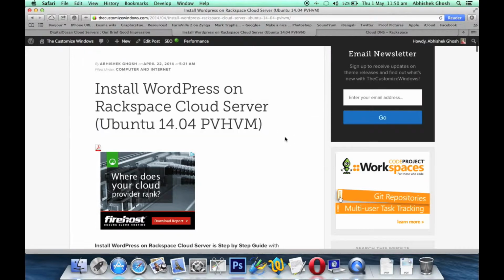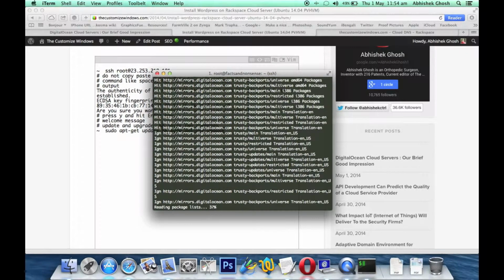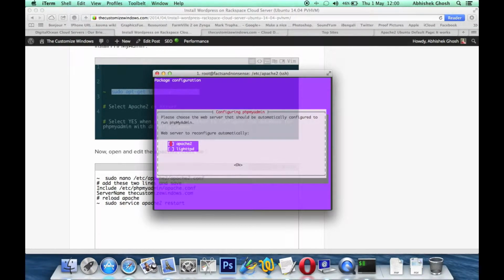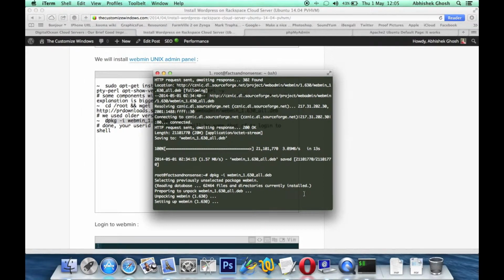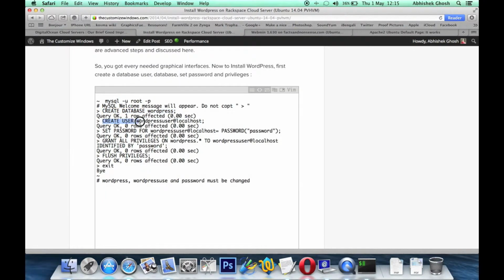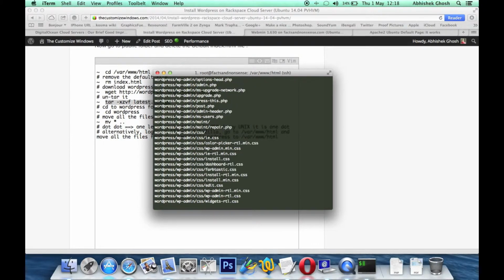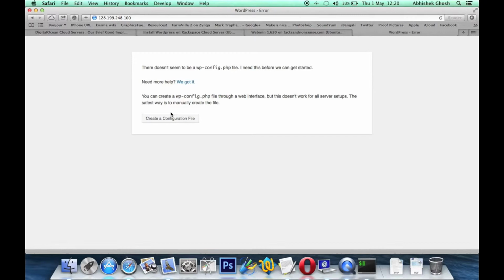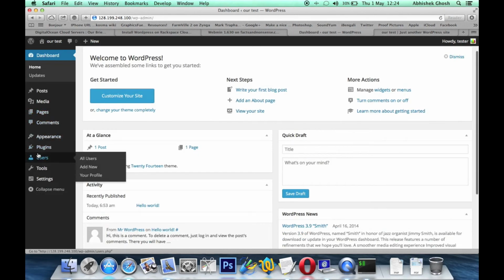Install WordPress on Rackspace Cloud Server Ubuntu 14 04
Install WordPress on Rackspace Cloud Server Ubuntu 14 04 step by step guide with all commands
We have installed :
1. LAMP server
2. webmin free web hosting / unix administration control panel
3. PHPMyadmin
4. Finally WordPress
This is one server setup for dev purpose. We do not recommend to install webmin, phpmyadmin on the same server. Also check our guides for optimizing MySQL server's my.cnf file, APC cache etc.